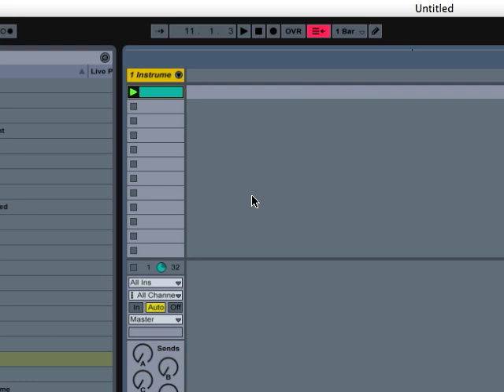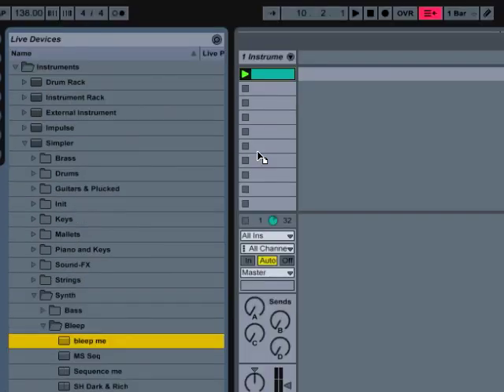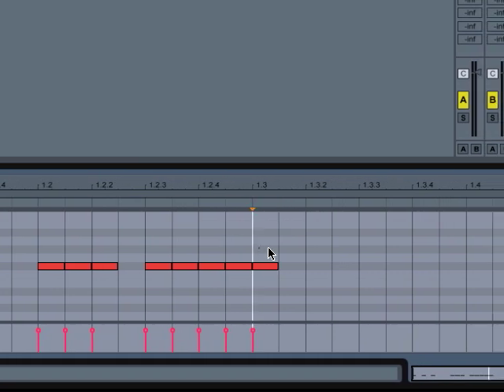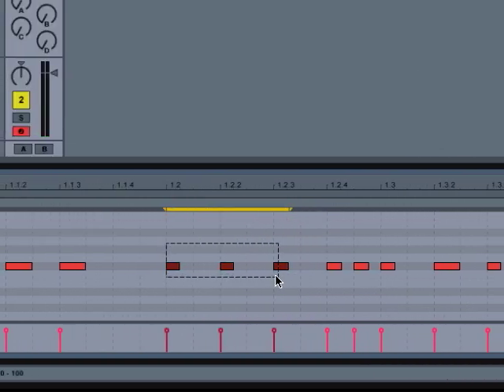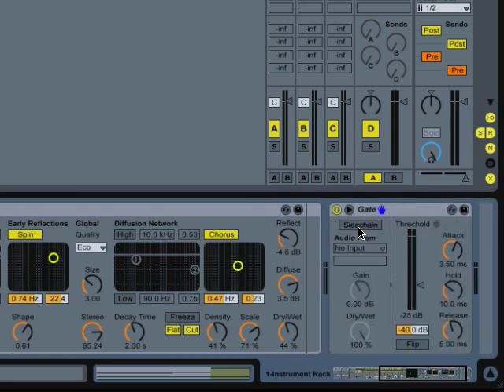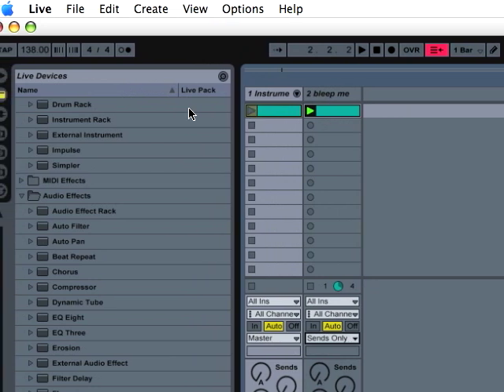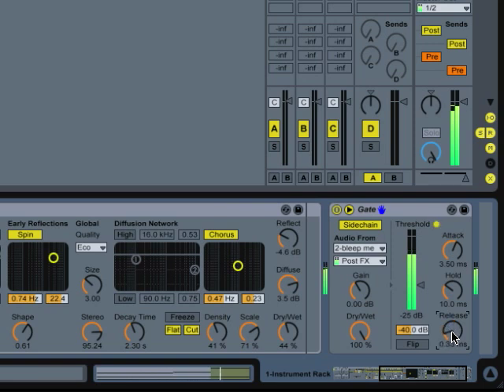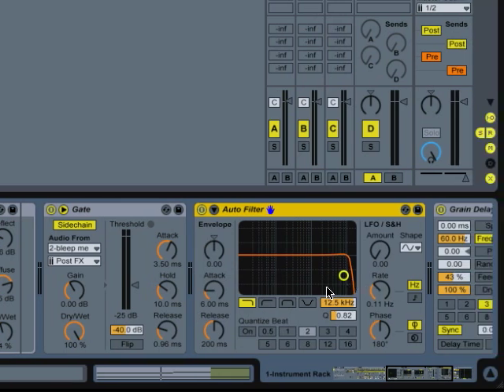Ableton Tutorial - Advanced Gated Patterns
In this tutorial I share a technique for turning any texture, pad, or soundscape into a tight rhythmic stuttering pattern.  It's accomplished using sidechain options of the gate effect in Ableton Live.  This type of effect is something you hear in a lot of psy dub, psy trance, and psybient music.  You hear it used in many songs by artists like Shpongle, Ott, Bluetech, Phutureprimitive, and many more.

Here's a link to a revised version of this tutorial with a Ableton Live Pack download containing examples of each of the 5 ways I talk about to create gated effects in Live 9: